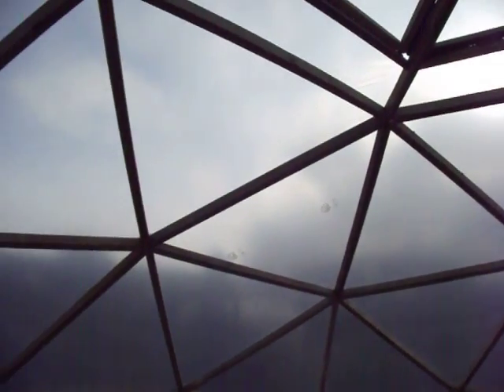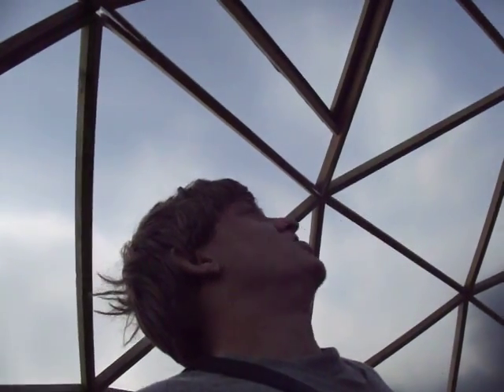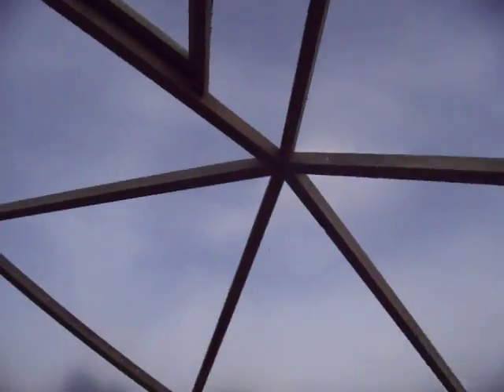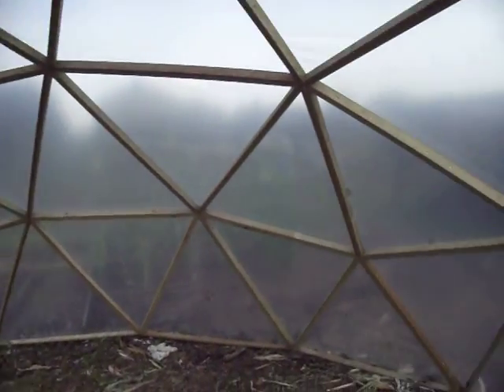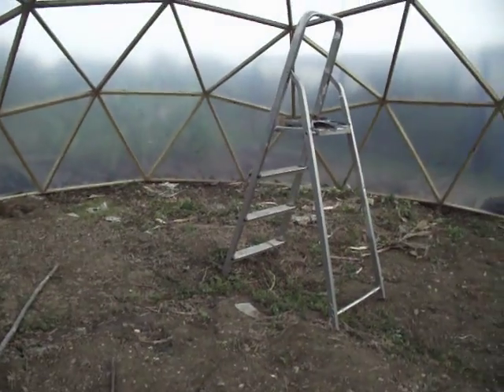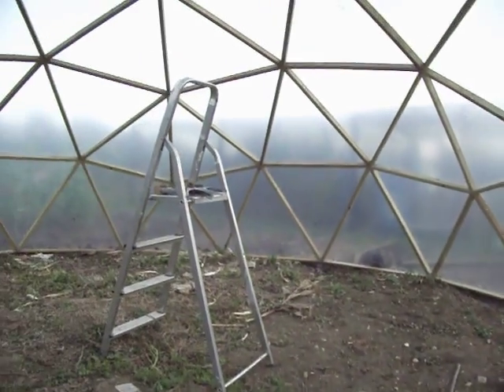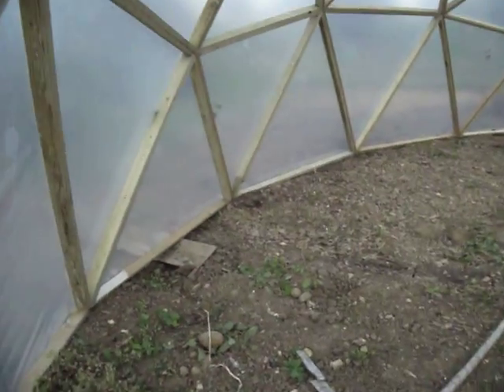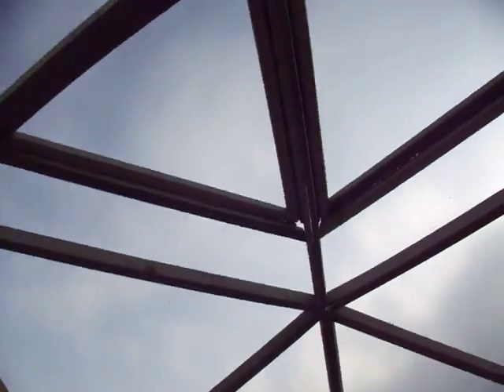BioDome Systems: The Aquaponic Chronicle- A Geodesic Dome Journey pt 5 Inside the dome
Just showing the size of the dome, i think its pretty impressive, cant wait to set up the aquaponics system!